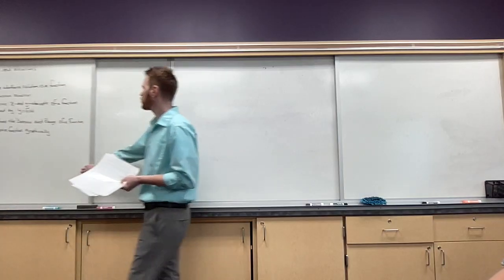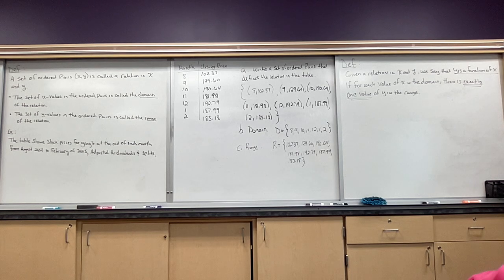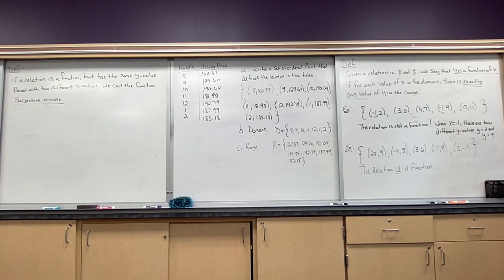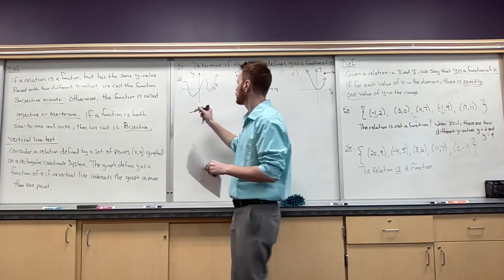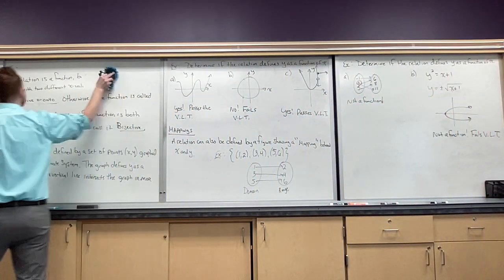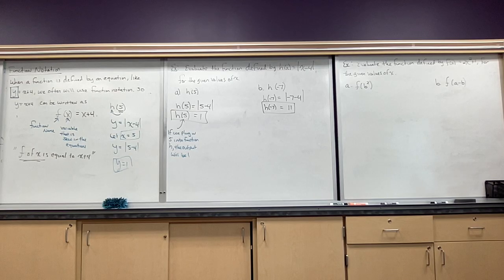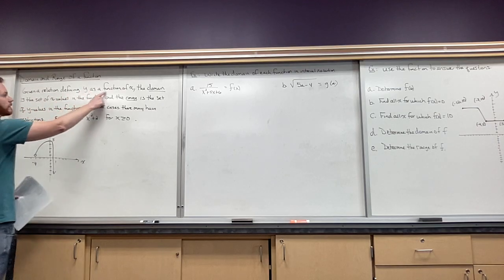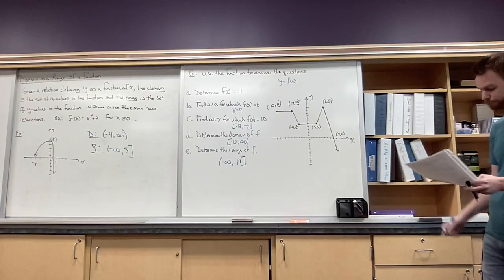2.3 Functions and Relations